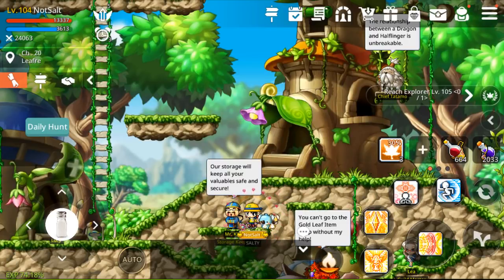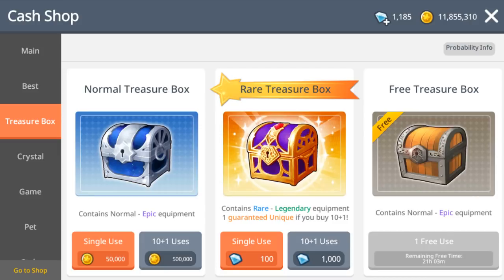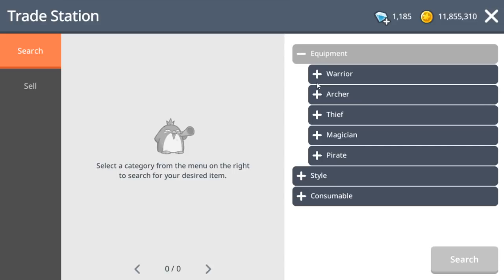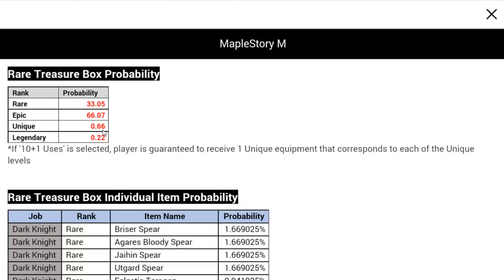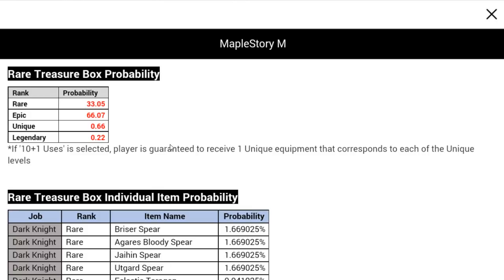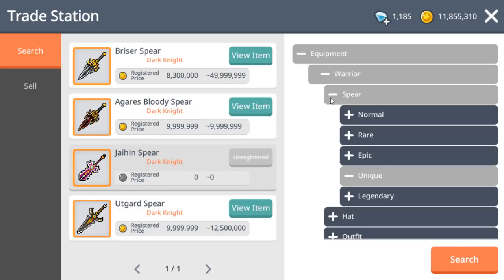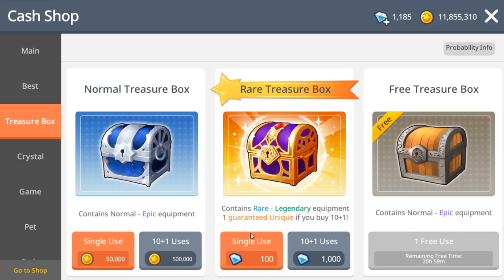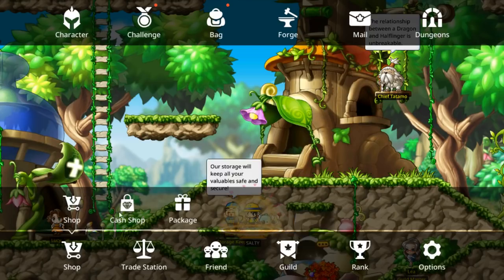**Open Chests, or Not?** Information on Chest Pulls in Maplestory M! (Maplestory Mobile)